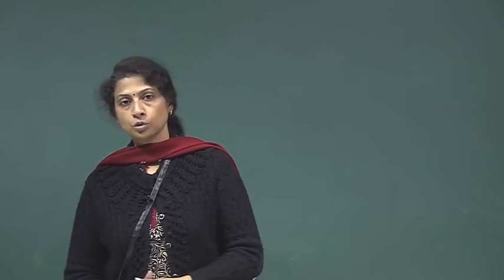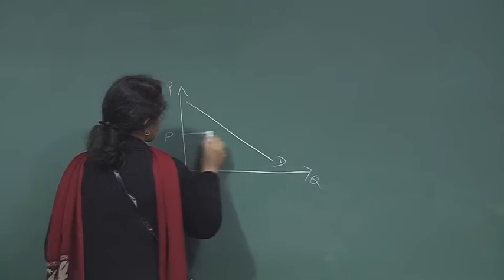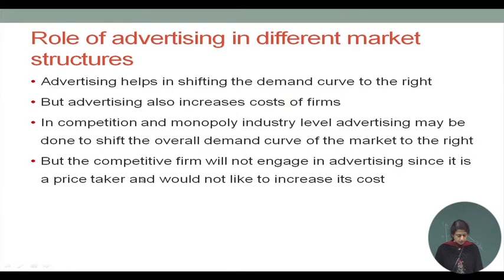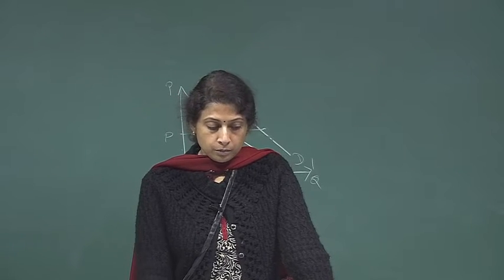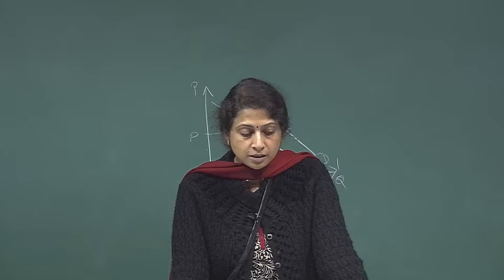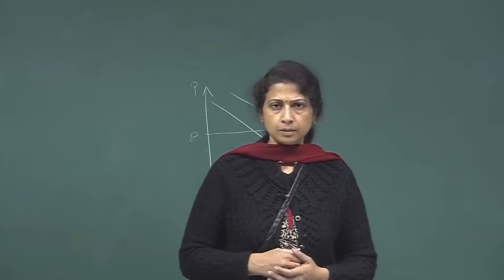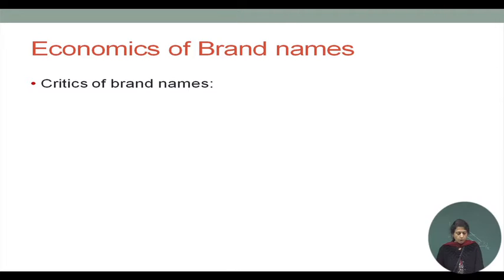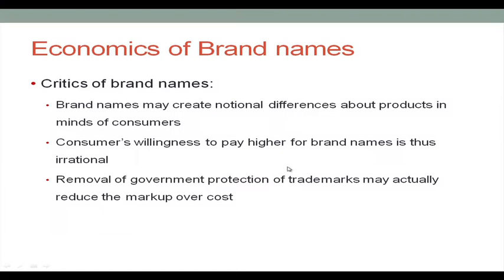Monopolistic Competition - Advertising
role of advertising, endorsement, differentiated products